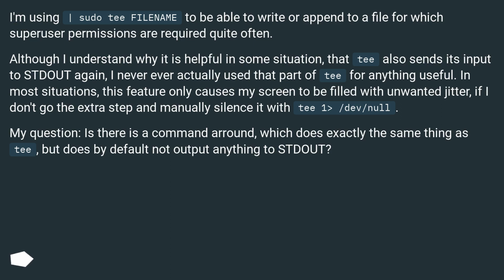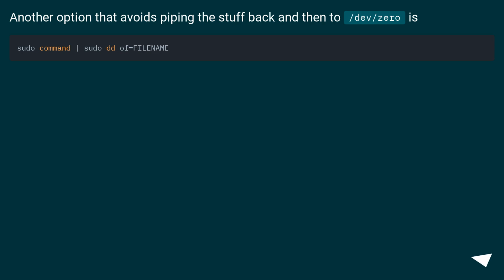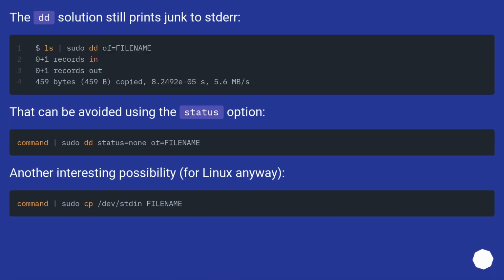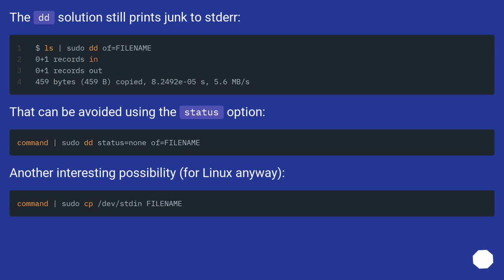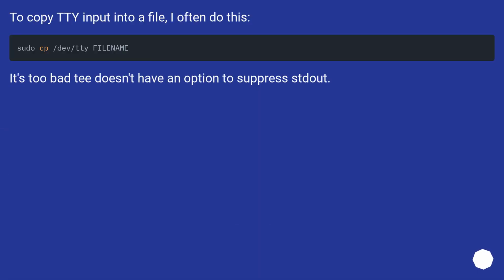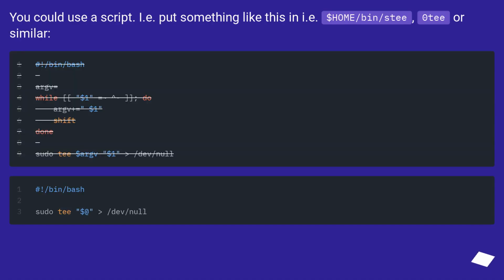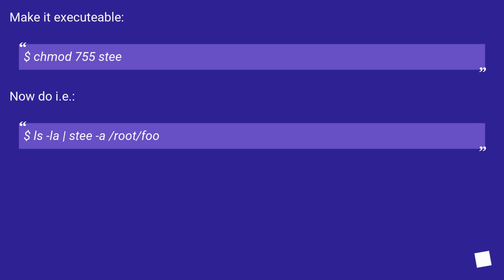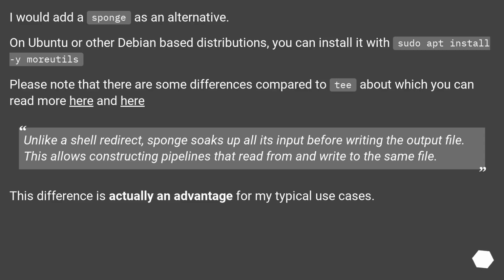Alternative to the tee command without STDOUT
Chapters
00:00 Question
00:57 Accepted answer (Score 39)
01:13 Answer 2 (Score 18)
01:55 Answer 3 (Score 6)
02:36 Answer 4 (Score 4)
03:12 Thank you